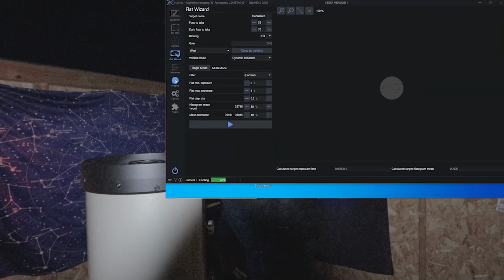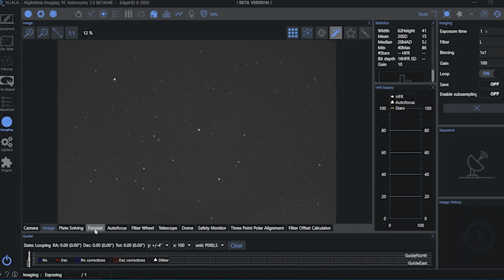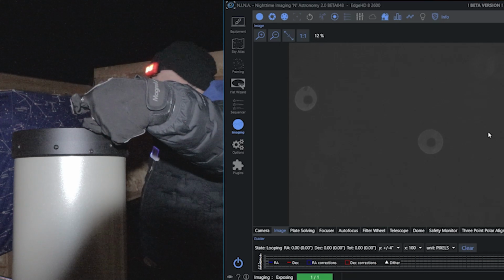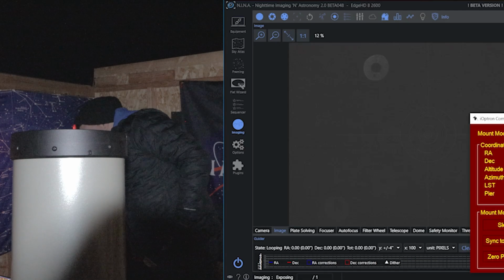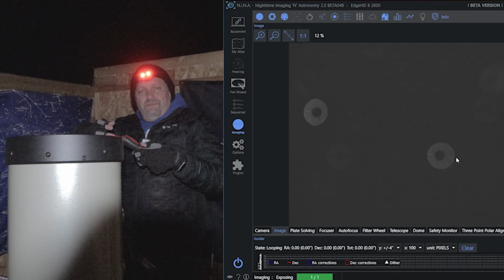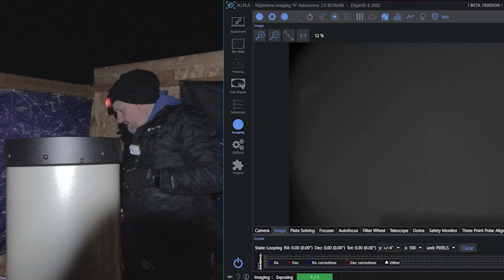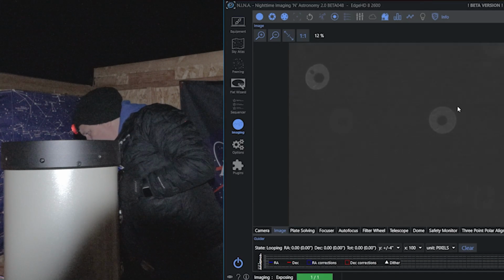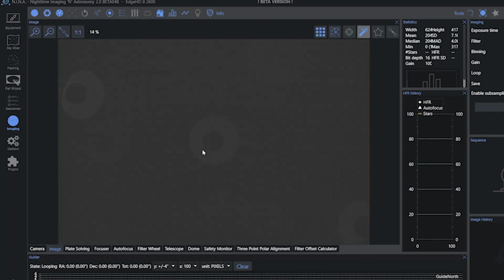How to Collimate your SCT | EdgeHD 8 Collimation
In this video I go over the steps I take to collimate my EdgeHD 8 SCT. There is an easy system to follow so that you always know when you are making a correct adjustment or an incorrect adjustment to the secondary plate of your SCT. Hopefully it will assist in speeding up or making your collimation easier.

Equipment I use:
Light Panel for flats